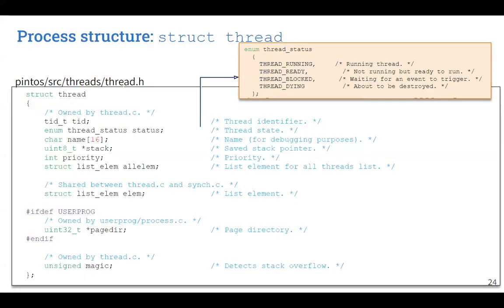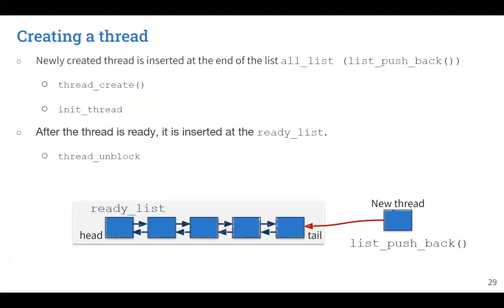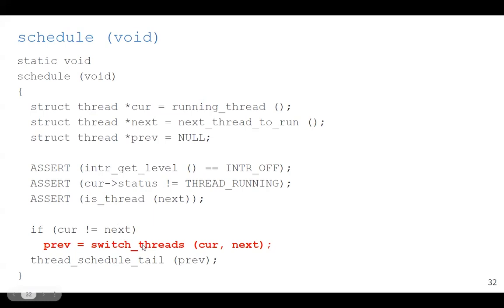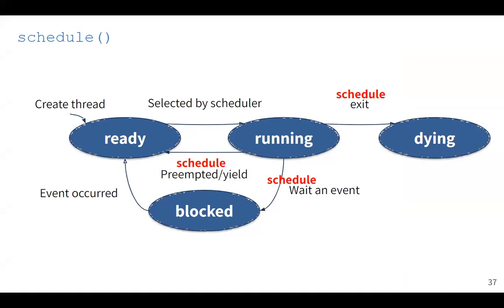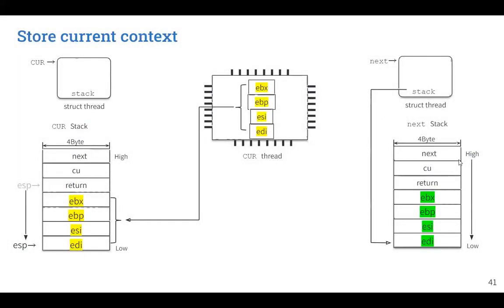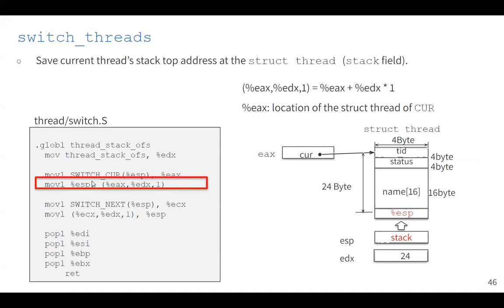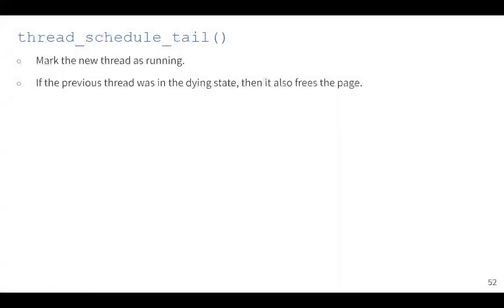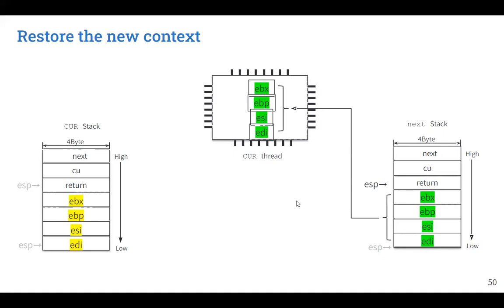[EE415] Lab2. Threads - Context switching (Sep 14th)